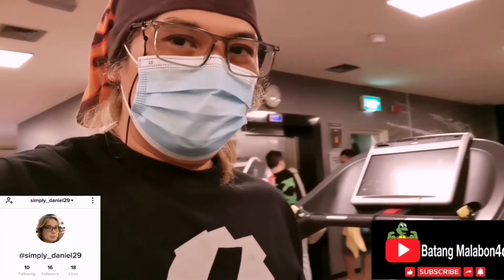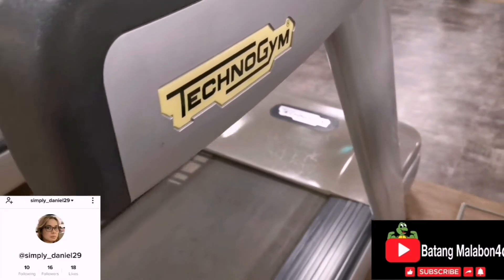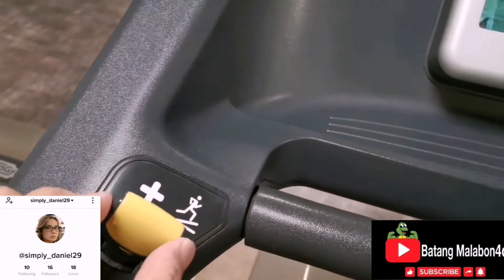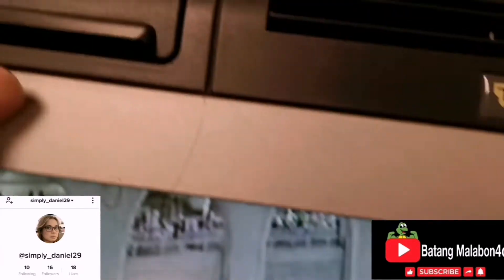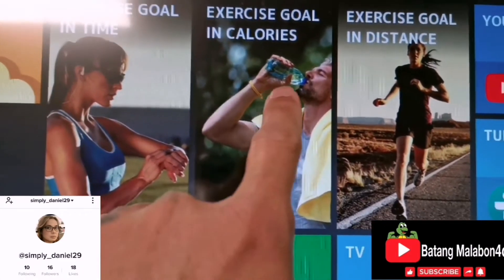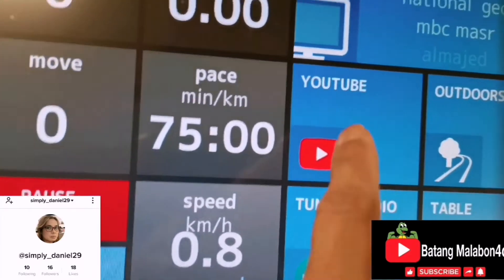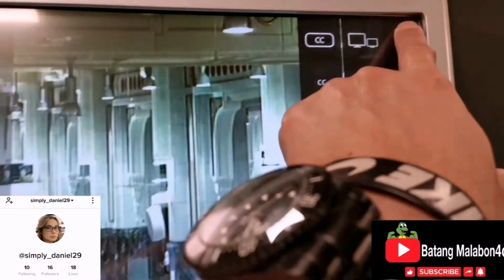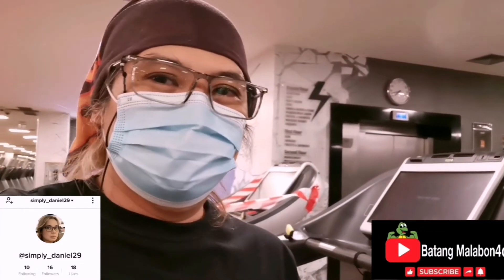Vlog#32 techno gym treadmill how to use.